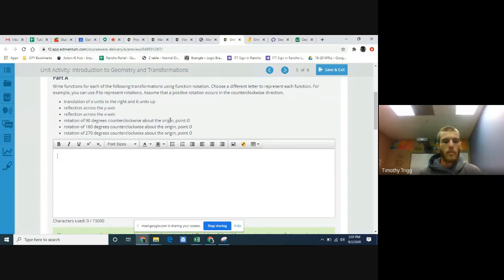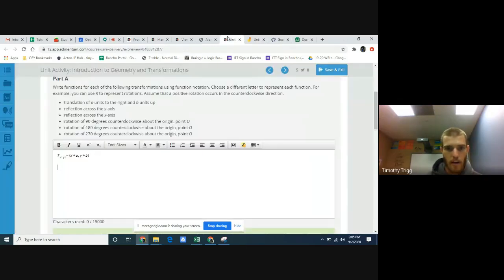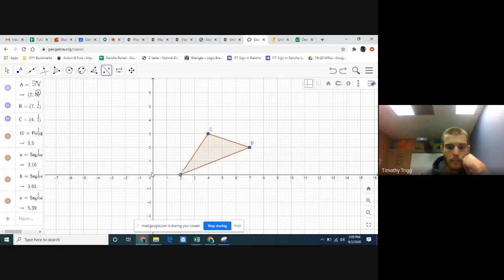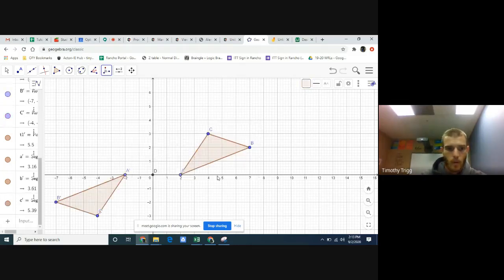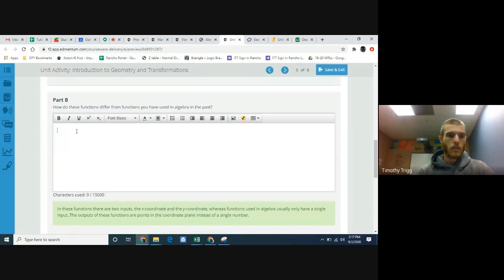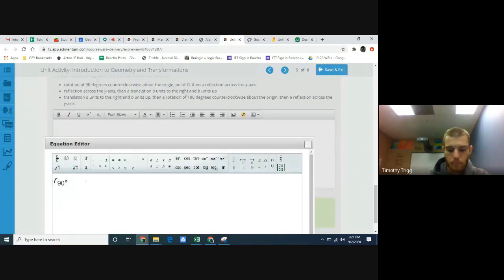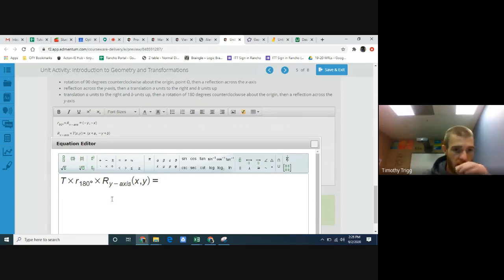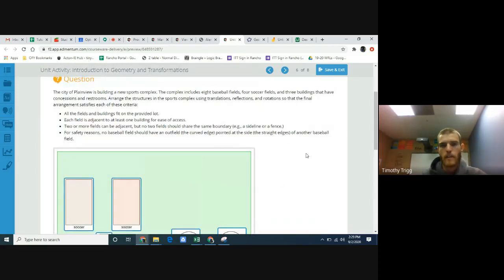Edmentum Integrated Math1 Unit 7 Activity: Introduction to Geometry and Transformations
Transformations can be thought of as functions that take the points from one object (the pre-image) to the corresponding points on another object (the image). In the unit, you saw examples of how algebra can be used to rewrite the coordinates of points after they have been transformed. You can also use function notation to rewrite the coordinates. For example, these statements show several different ways you can use function notation for the translation, T, of a point 6 units in the positive x-direction:

T(x, y) = (x + 6, y)
T6, 0(x, y) = (x + 6, y)

Write functions for each of the following transformations using function notation. Choose a different letter to represent each function. For example, you can use R to represent rotations. Assume that a positive rotation occurs in the counterclockwise direction.

translation of a units to the right and b units up
reflection across the y-axis
reflection across the x-axis
rotation of 90 degrees counterclockwise about the origin, point O
rotation of 180 degrees counterclockwise about the origin, point O
rotation of 270 degrees counterclockwise about the origin, point O

How do these functions differ from functions you have used in algebra in the past?

In the same way that other functions can be combined, a series of transformations can be combined into a single function. For example, this statement for the function S shows one way to represent the rotation of a point 270° counterclockwise about the origin followed by a translation 3 units to the left and 1 unit up: S(270, O)/-3,1(x, y) = (y – 3, -x + 1).

Write a function to represent each series of transformations:

rotation of 90 degrees counterclockwise about the origin, point O, then a reflection across the x-axis
reflection across the y-axis, then a translation a units to the right and b units up
translation a units to the right and b units up, then a rotation of 180 degrees counterclockwise about the origin, then a reflection across the y-axis

The city of Plainview is building a new sports complex. The complex includes eight baseball fields, four soccer fields, and three buildings that have concessions and restrooms. Arrange the structures in the sports complex using translations, reflections, and rotations so that the final arrangement satisfies each of these criteria:

All the fields and buildings fit on the provided lot.
Each field is adjacent to at least one building for ease of access.
Two or more fields can be adjacent, but no two fields should share the same boundary (e.g., a sideline or a fence.)
For safety reasons, no baseball field should have an outfield (the curved edge) pointed at the side (the straight edges) of another baseball field.

Examples of geometric transformations can be found throughout the real world. Think about some places where you might use or see transformations. Give at least three examples for each type of transformation. Make use of the Internet, books, magazines, newspapers, and everyday life experiences to come up with your examples.